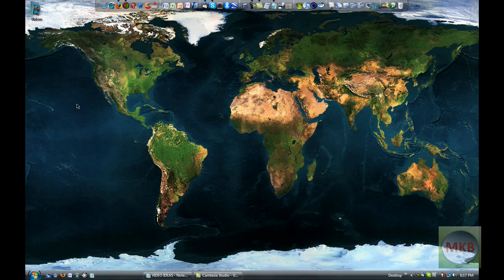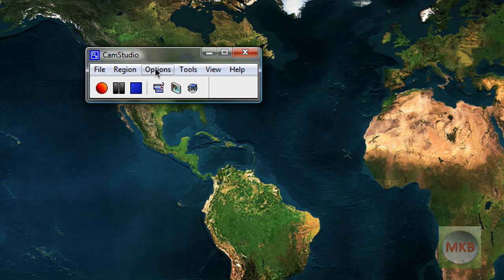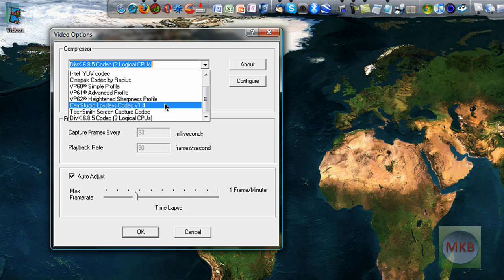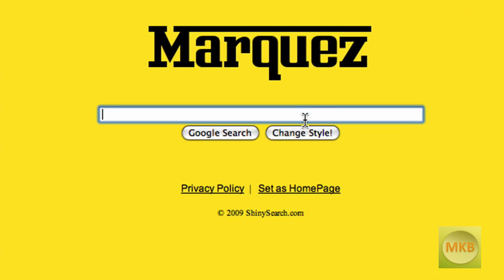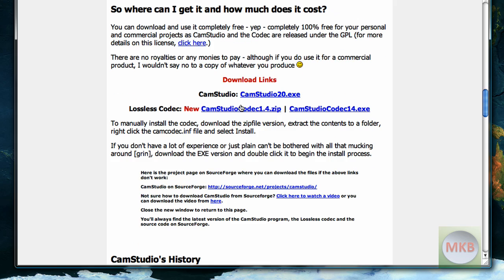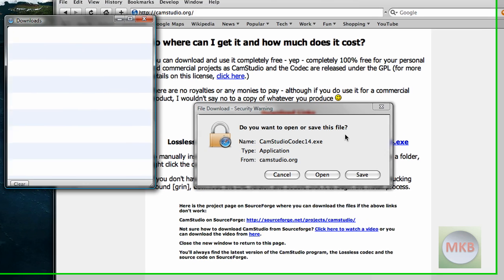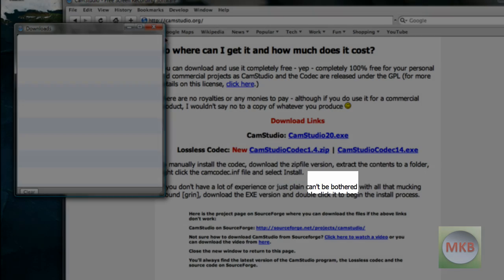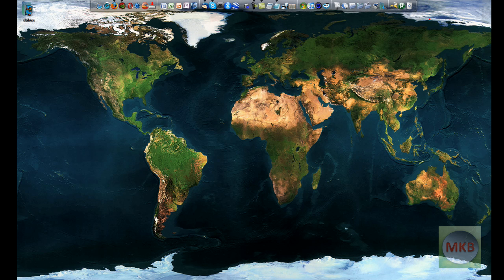HD Tutorial: Camstudio Lossless Codec v1.4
Just as a backup, it's always good to have another good Codec for recording your screencasts in HD. If the DivX codec isn't working for you (or it's causing microphone problems, like it did for me), then I suggest trying this next-best-option for broadcasting HD content! This is the Camstudio Lossless Codec.